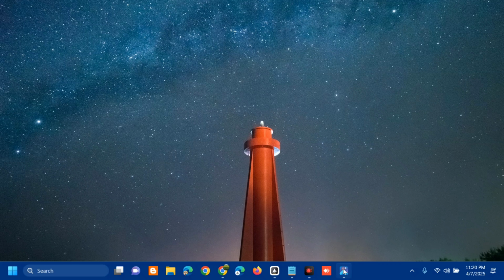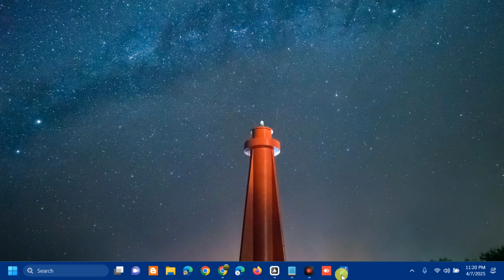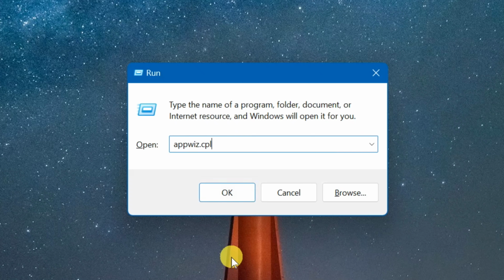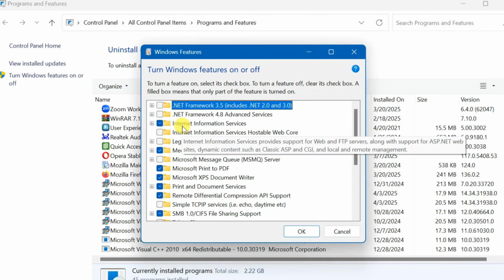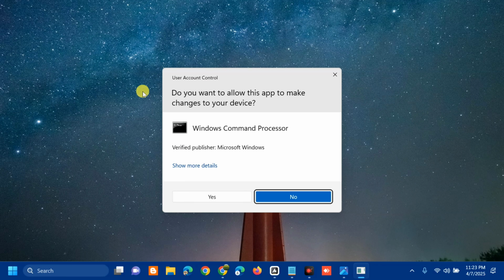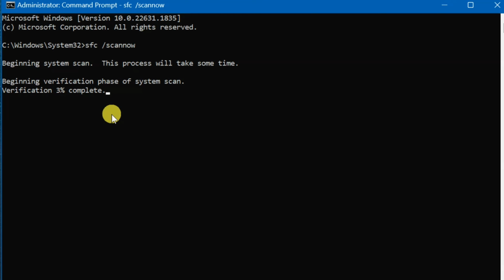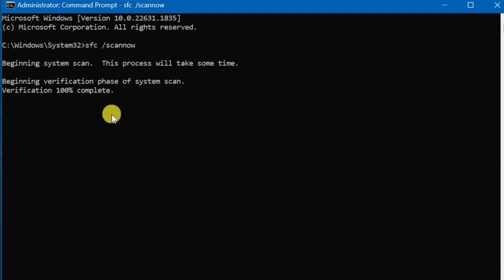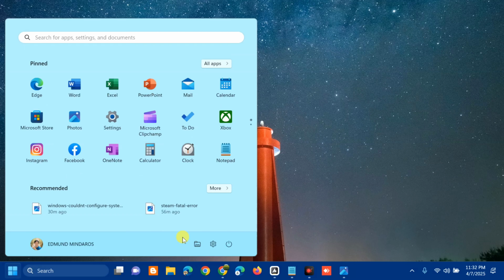How To Fix Windows Could Not Configure One or More System Components Error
The error message Windows could not configure one or more system components stops the process when it occurs because of existing system configuration conflicts. The failure can be caused by corrupted or ill-configured IIS components, such as encryption keys used by IIS for the AES provider, or interference with IIS files and services. Incompatible drivers, third-party software (e.g., antivirus programs), or corrupted system files conflicting with the configuration process are additional potential causes. Hardware issues, e.g., failing drive, or peripheral devices can also cause the failure.

Disable Internet Information Services:
1. Press Win + R to open the Run dialog box.
2. Type appwiz.cpl and press Enter to open Programs and Features.
3. Click Turn Windows features on or off from the left pane.
4. Locate Internet Information Services, uncheck the box next to it, and click OK.
5. Restart your computer.

Run SFC and DISM Scans:
1. Type cmd in Windows search.
2. Right-click on Command Prompt and pick Run as administrator.
3. User Account Control window will show up click Yes when prompted.
4. Then, copy and paste the following command, pressing Enter after: sfc /scannow
5. Wait till the scan is finished. If Windows finds system file integrity violations, it will attempt to fix them. After this, use the set of the following commands, DISM /Online /Cleanup-Image /RestoreHealth  press Enter.